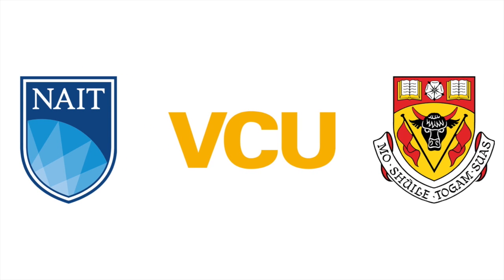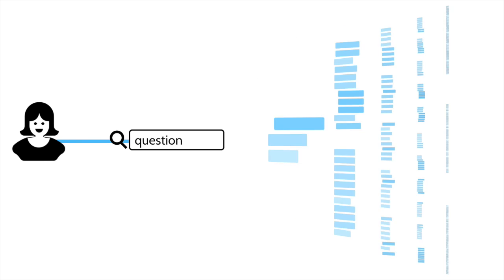Introducing metaBUS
An overview of the revolutionary portal to science, metaBUS.